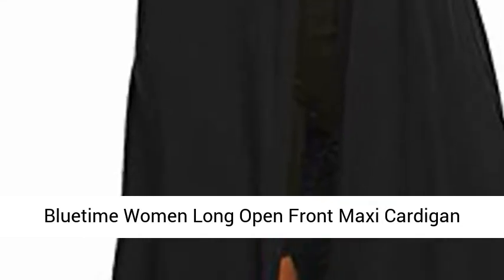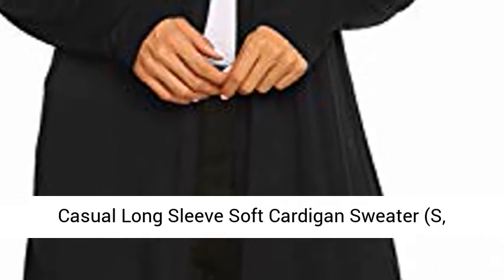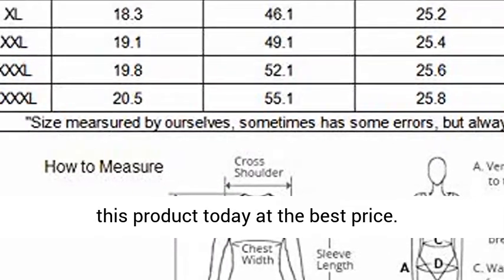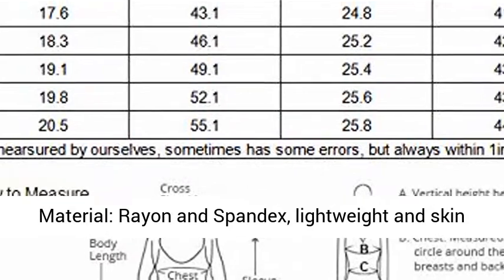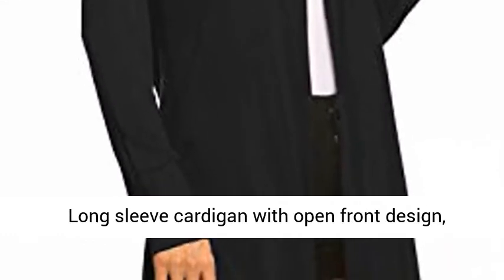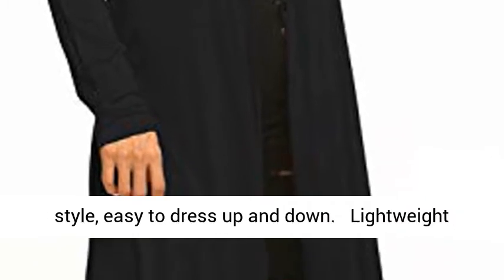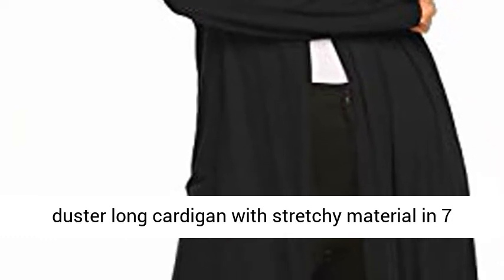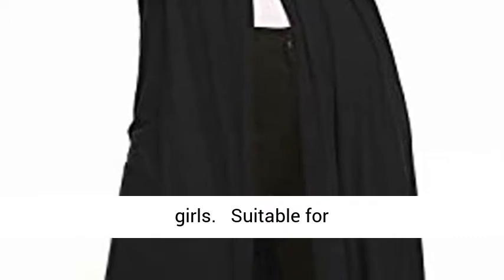Bluetime Women Plus Size Long Open Front Drape Maxi Cardigan Lightweight Duster Long Sleeve Cardigan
Bluetime Women Plus Size Long Open Front Drape Maxi Cardigan Lightweight Duster Long Sleeve Cardigan Fall
✿ Material: Rayon and Spandex, lightweight and skin friendly fabric,stretchy and comfortable to wear.
✿ Long sleeve cardigan with open front design, solid soft material,long maxi length,simlpe basic style, easy to dress up and down.
✿ Lightweight duster long cardigan with stretchy material in 7 sizes (S-4XL), which will fit you well.Plus size girls
✿ Suitable for Work/Casual/Party/Date/Beach/Holiday/Home/School. It can be worn with leggings, jeans, tank tops, t-shirts,dress, high heels,boots etc. Lightweight maxi cardigan is good for Spring, Summer, Autumn/ Fall.
✿ Model Size: Height 5'9" /175cm, Weight 115 lbs /52kg, Chest 33.1" /84cm, Waist 25.2"/64 cm, Hip 37" /94cm (Wearing S size) Please check our measurement information before placing order.

Best Rewiews